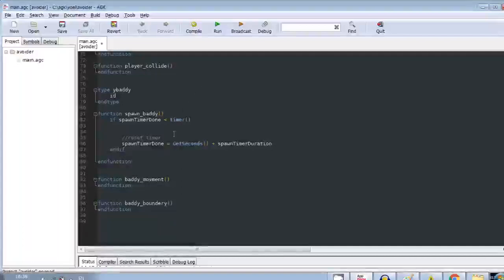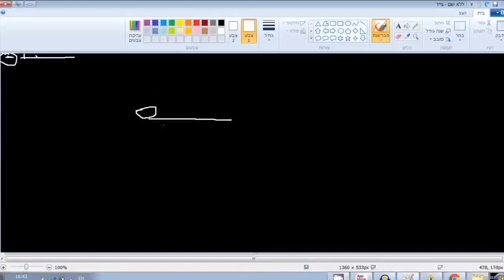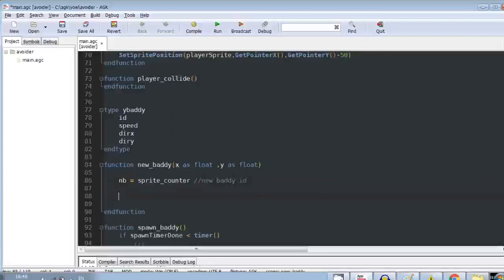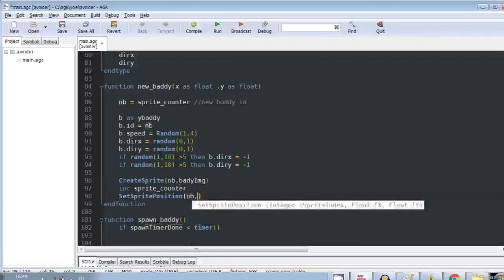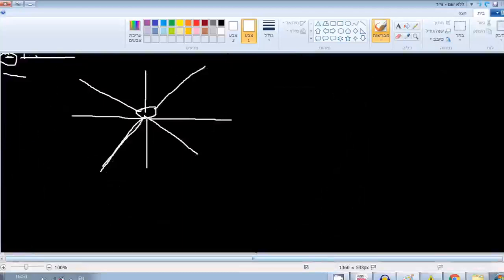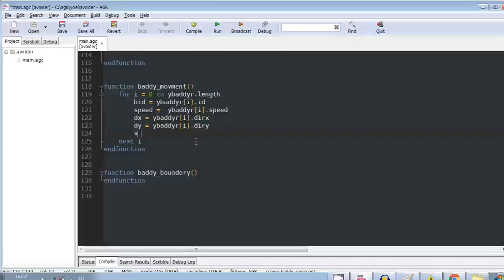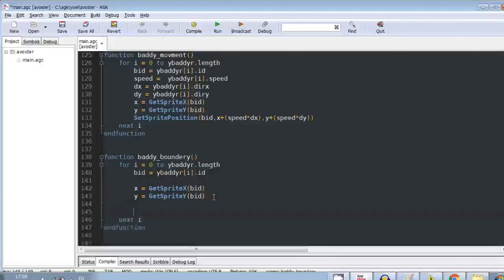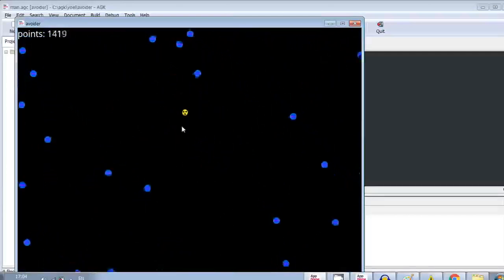app game kit tutorial avoider game part 2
if you havent watched the first vid please do, in this one we continue coding our avoider game.